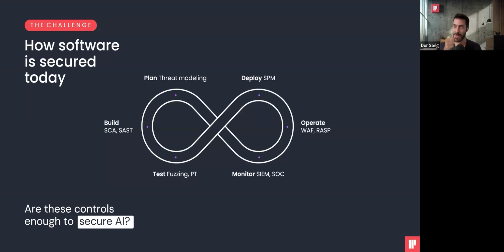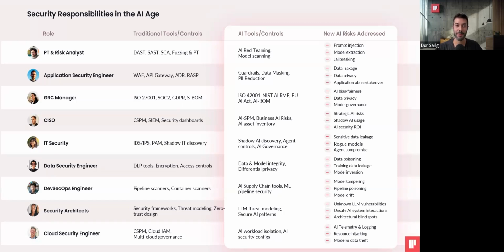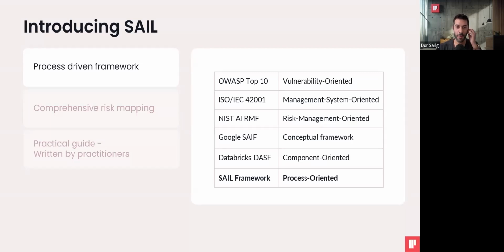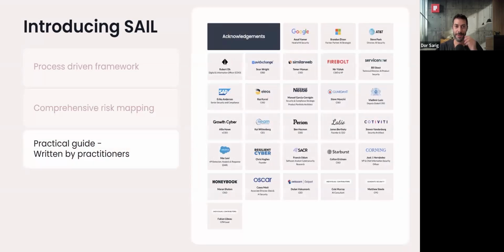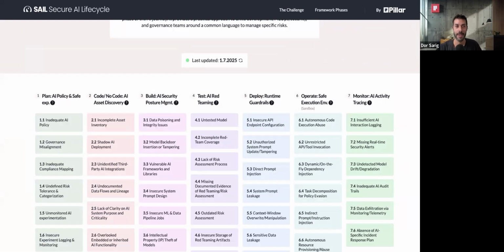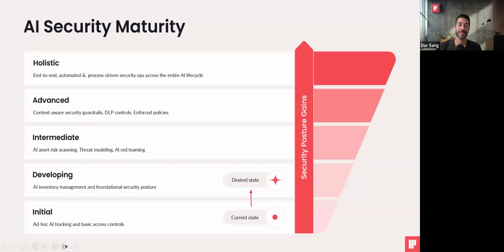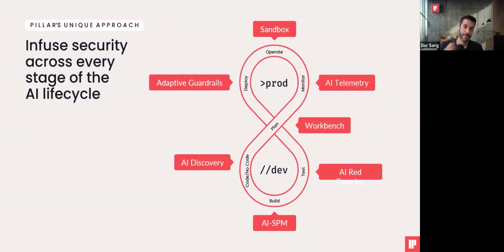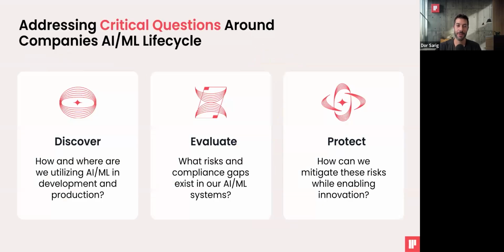Building Your Secure AI Roadmap – with Dor sarig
"Building Your Secure AI Roadmap" Meetup to hear directly from practitioners who are addressing these challenges today — from discovery and risk analysis to runtime monitoring and governance.

AI is reshaping security risks across every stage of development and deployment. This session will help you cut through the noise, understand the key risks, and walk away with practical steps to strengthen your AI security posture.

Whether you're just starting your AI security journey or looking to mature your program, you'll come away with actionable guidance on aligning innovation with security and governance.

What You’ll Learn:
1. How to tackle AI security challenges from planning through runtime
2. Real-world use cases, risks, and solutions from top AI security leaders
3. How to embed AI security into your organization’s DNA
4. Key SAIL Framework principles in action